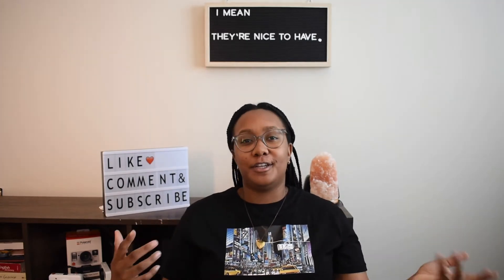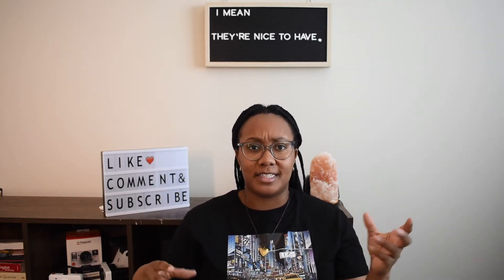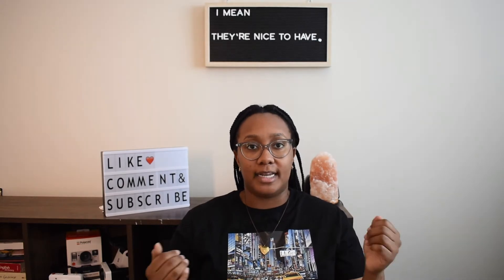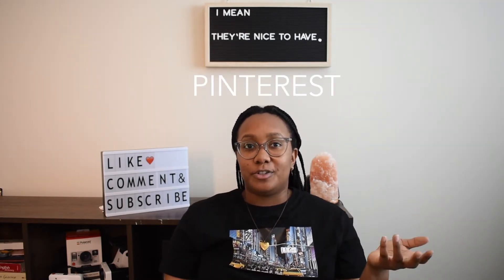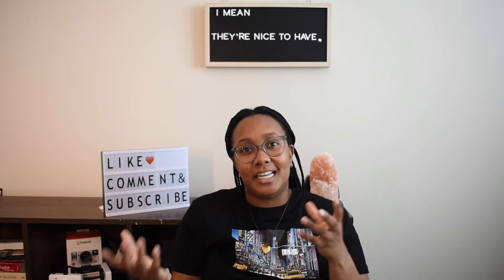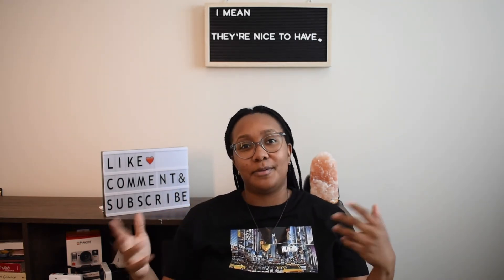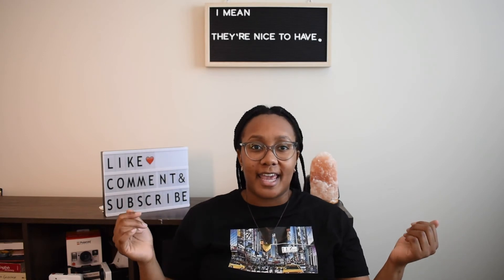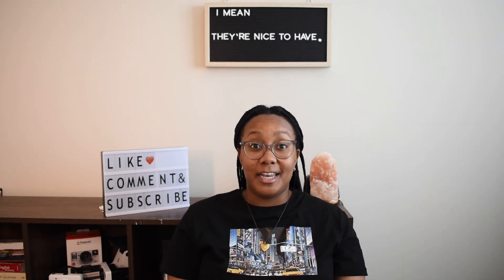Graduate School Supplies | Part 2 | Things That are Nice to Have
Hello beautiful people! Graduate school is right around the corner and today I am happy to share the thing you need that will make you a successful student!